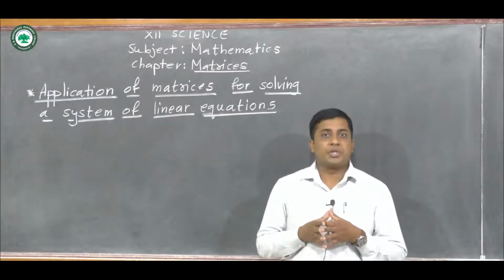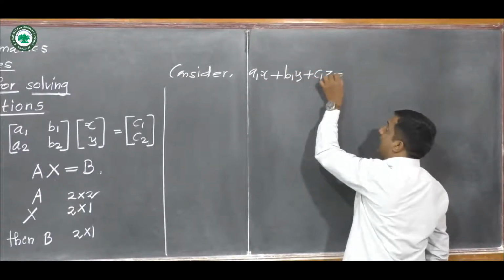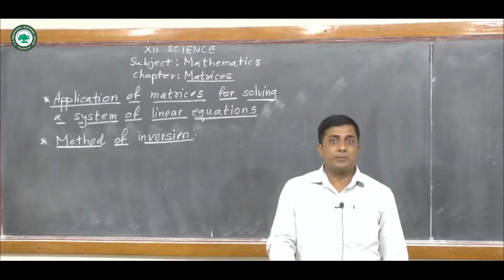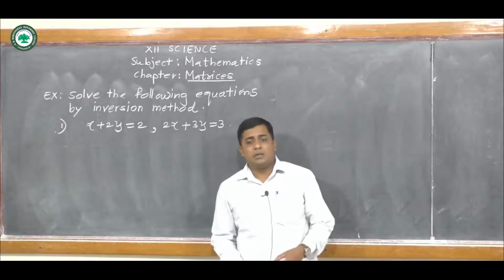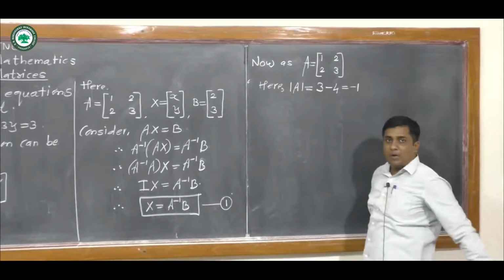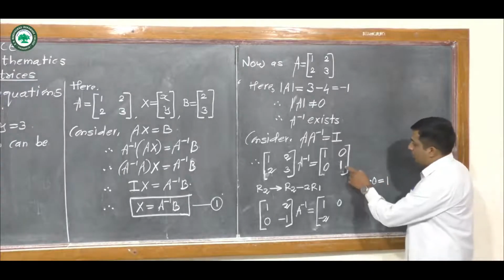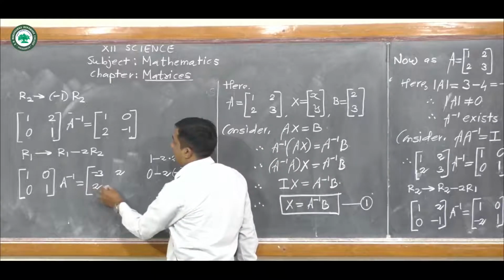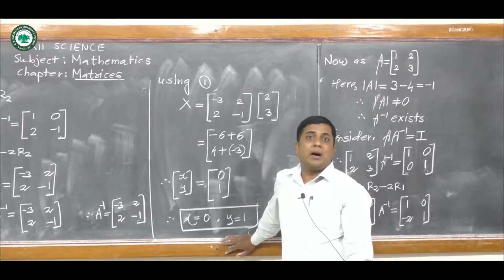XII.SCI. (Math) || Topic: Matrices || By Rajale J.S.